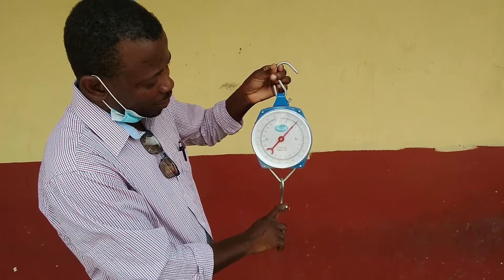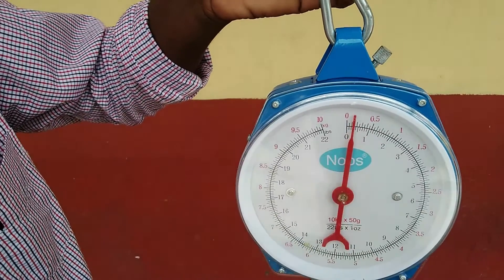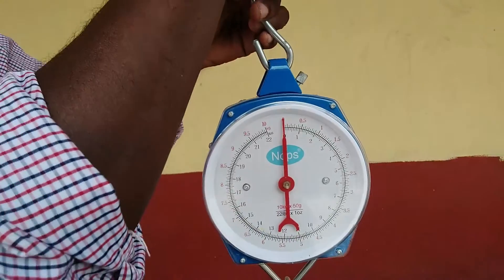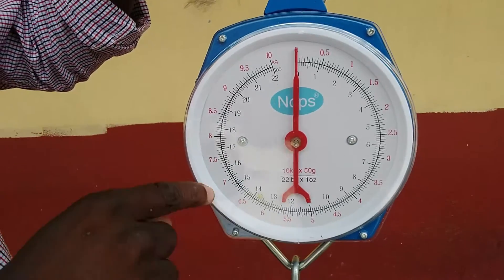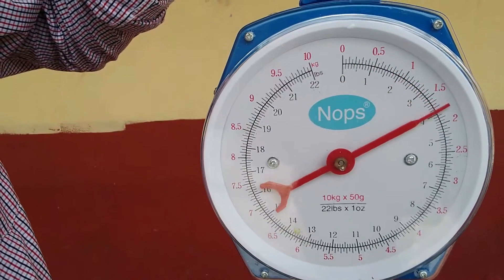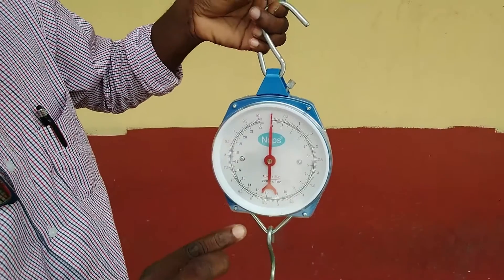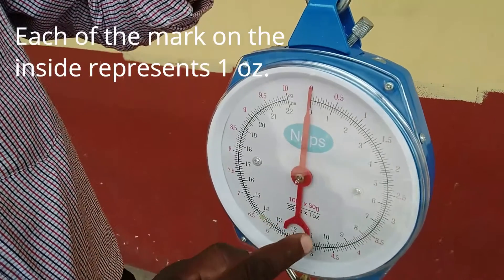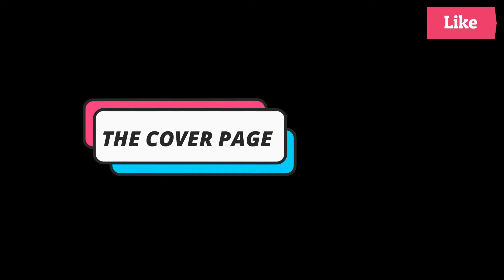Measuring Mass - CSEC | CXC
CSEC LABORATORY . The contents of this video will help you better prepare for the CXC/CSEC MM labs. Please also check out our Education shows, "I Think I Have The Answer".